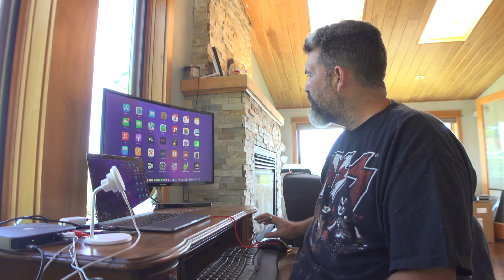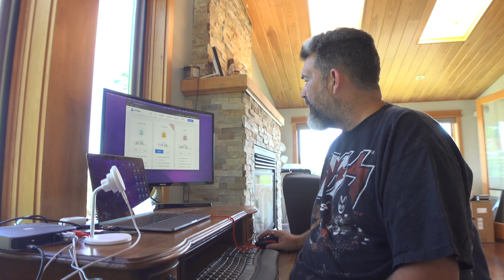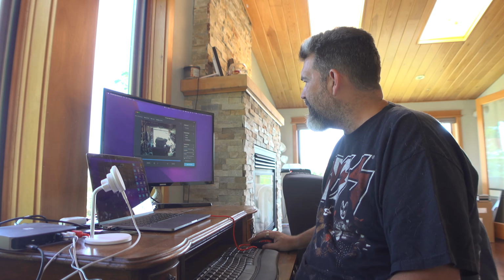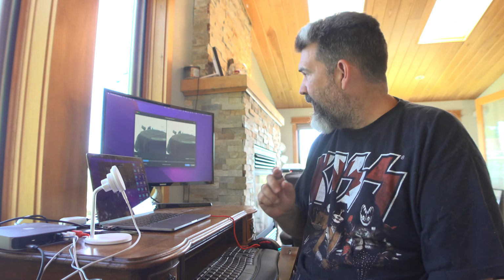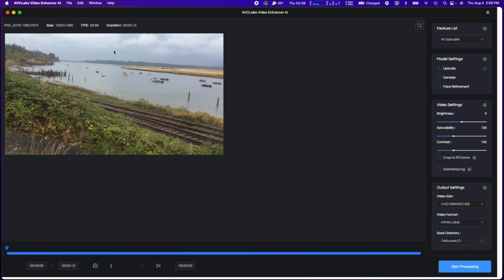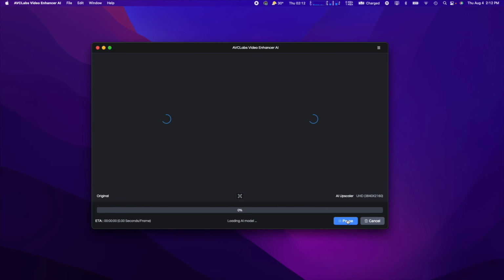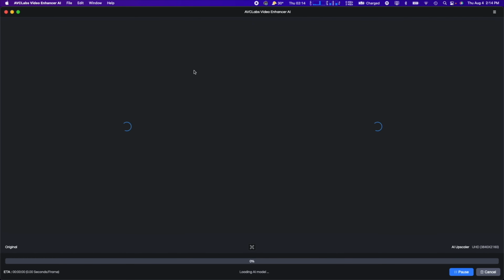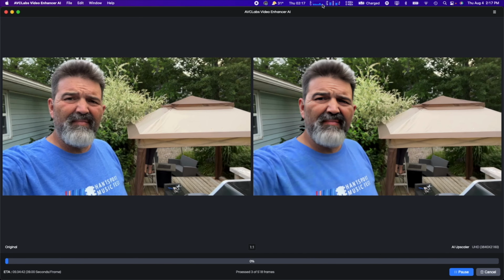AVCLabs Video Enhancer AI How Well Does It Work?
[Update] if you want to enhance and upscale image to 8K/10K, then maybe try this AI tool

AVCLabs Video Enhancer AI. How Well Does It Work?  d we take a look at this new video uprising software to see how well it functions. We will up rez sd, 720P, 1080P, and play around with some 4K footage. Like most up rez software, this definitely takes some time. Let us know what you think of the results and if you think it's worth the money.